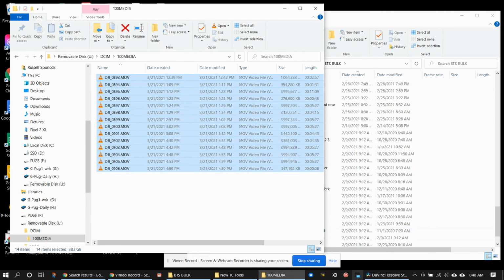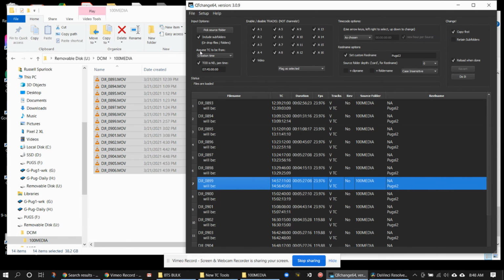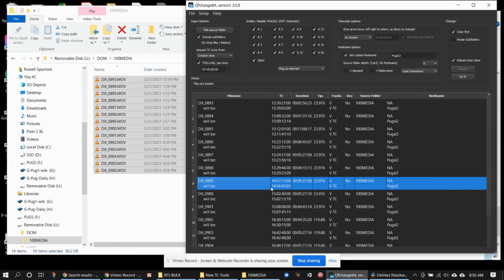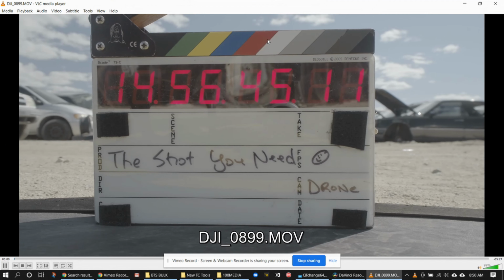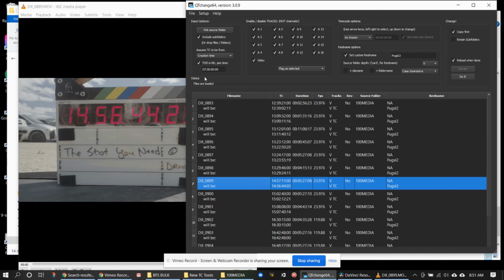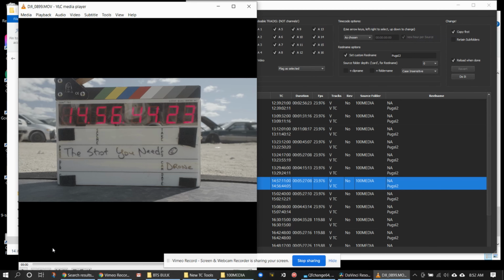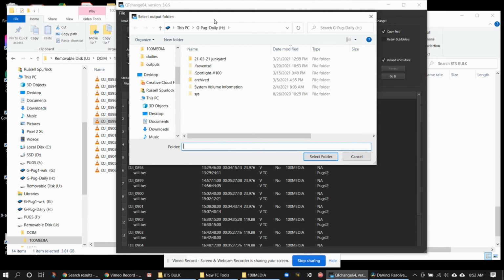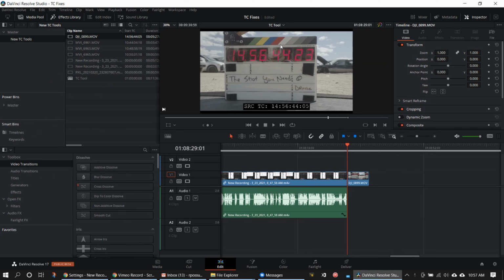Create good timecode in your video files from DJI Inspire, Mavic, Air, Mini, Phantom and more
DJI Drones do not create proper timecode in their files which can cause you big headaches in post.
Well I've been working with the amazing Bouke and he has modified/updated his QTChange utility so that it will now allow you to create proper timecode in your drone files AFTER the shoot... properly corrected for timecode drift.